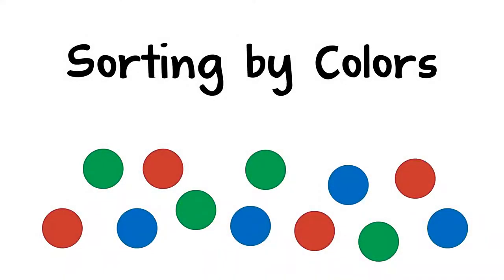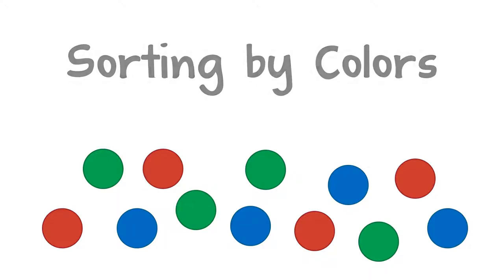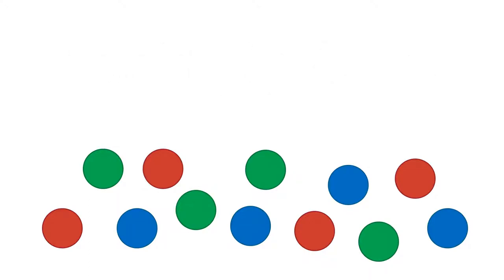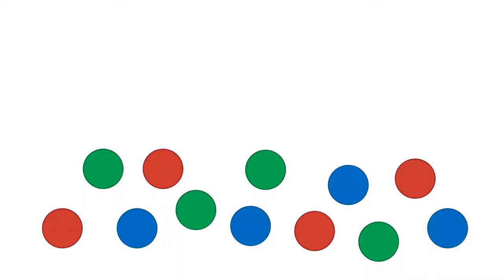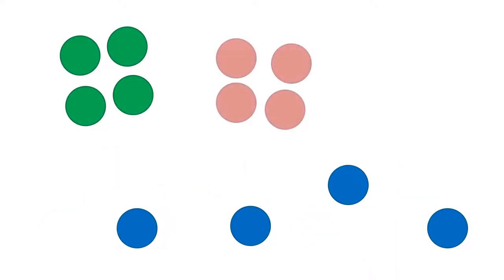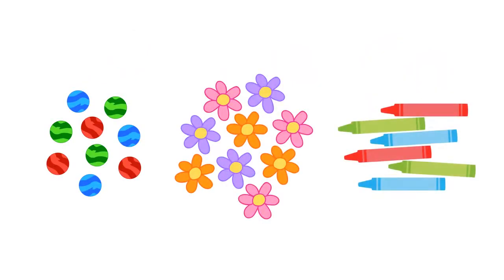Sorting by Colors kids rhymes|learning path